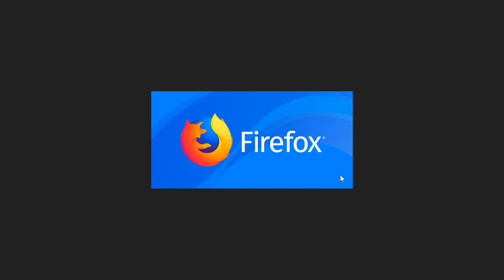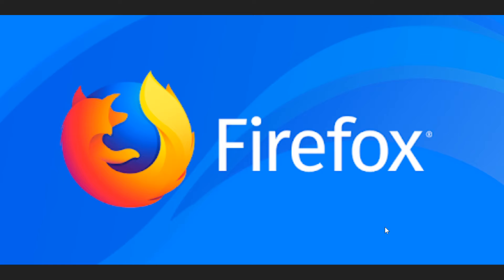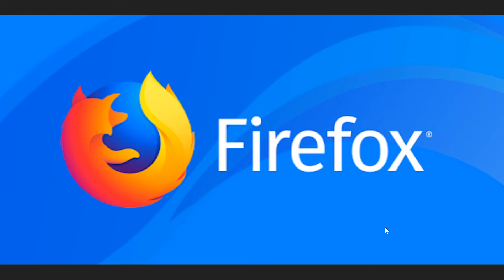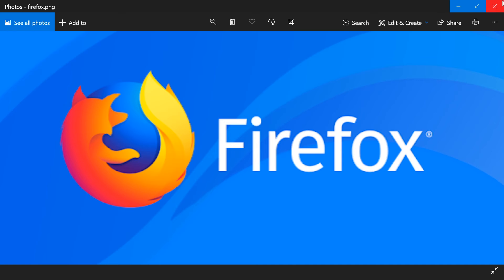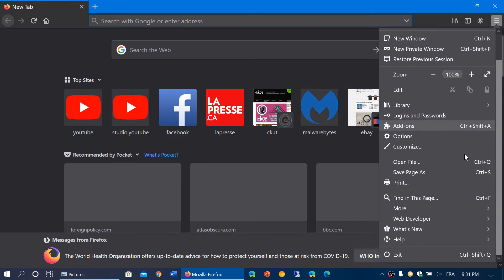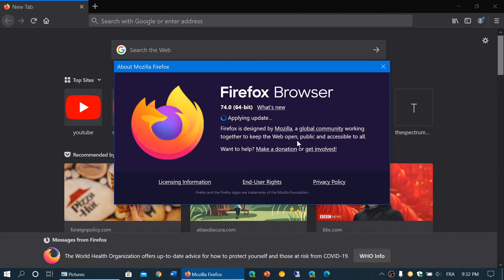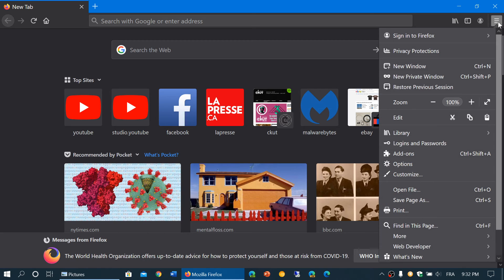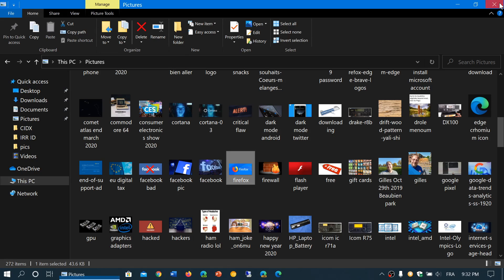SECURITY FLAW Firefox needs to be update to the latest version April 4th 2020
Two serious security flaws in Firefox 74